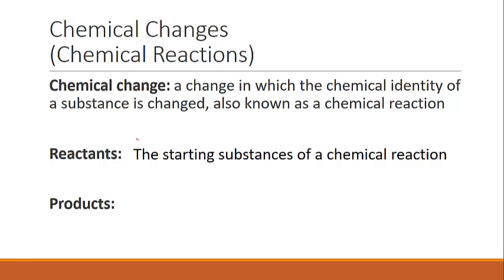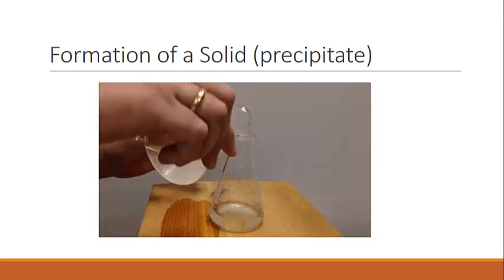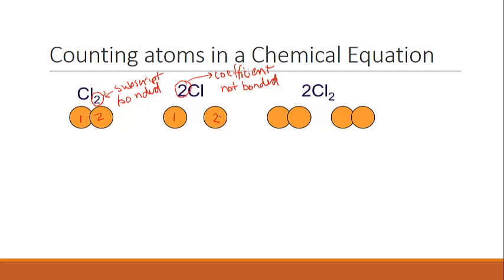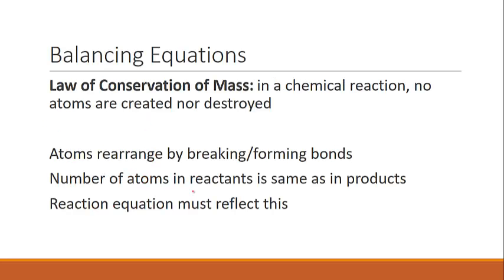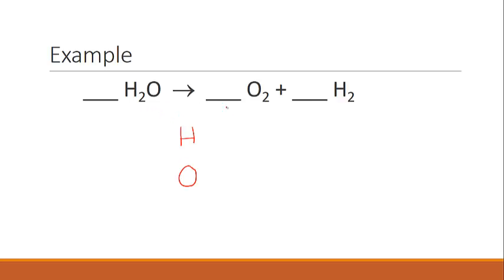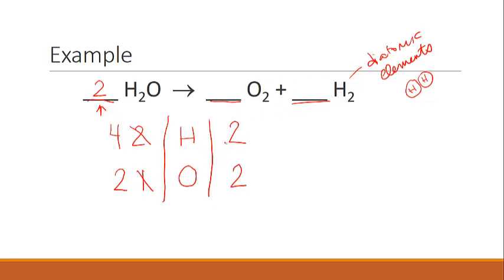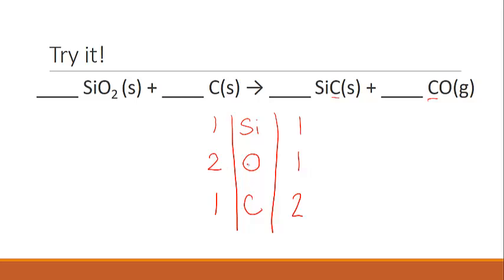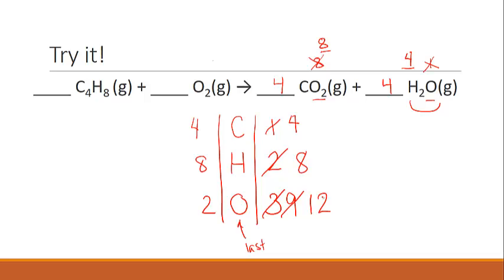Chemical Reactions and Equations (basics)